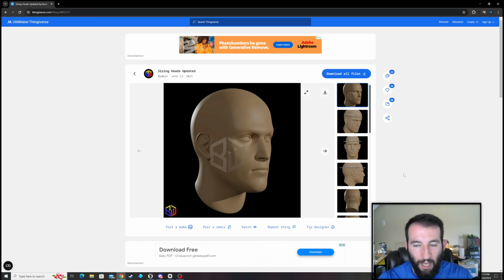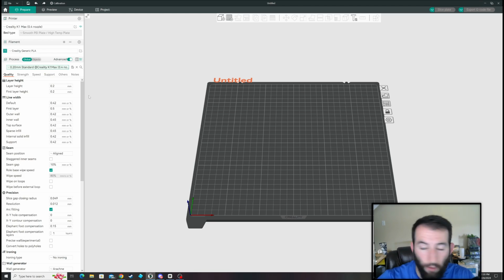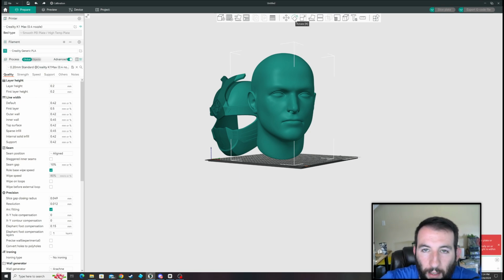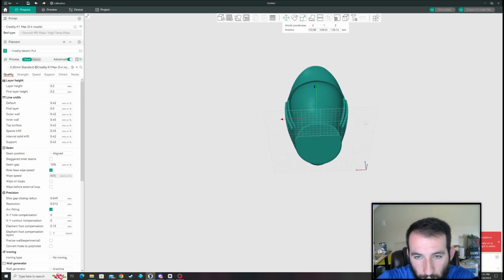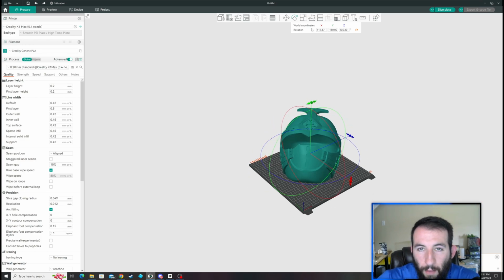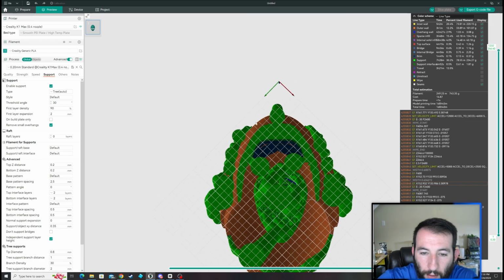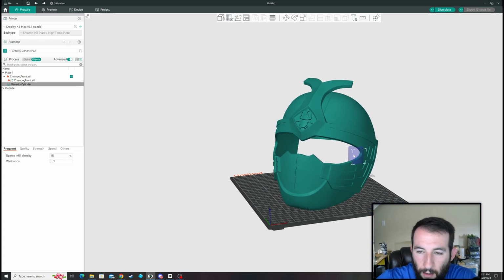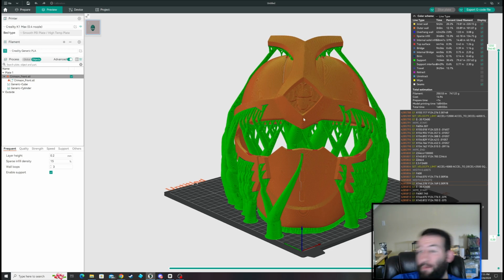How I Use Orca Slicer | How to make 3D Printed helmets and props tips and tricks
This Is a video showing more tips and tricks ive learned, how to use orca slicer (the basics) and a new trick on sizing